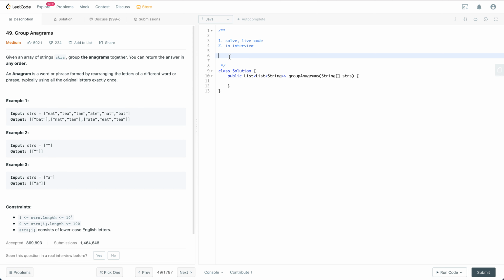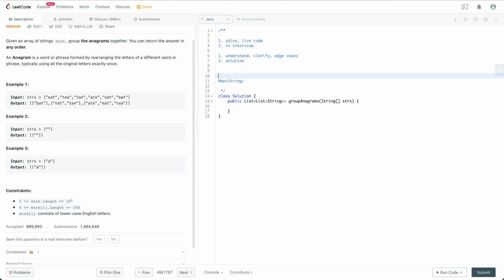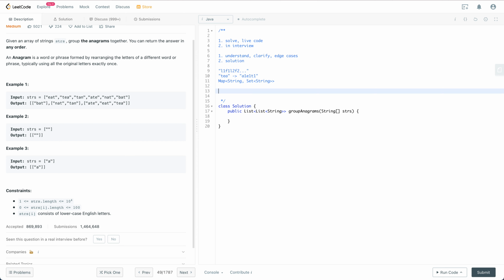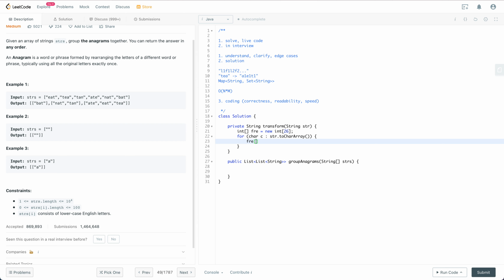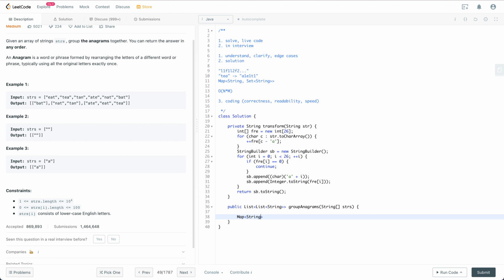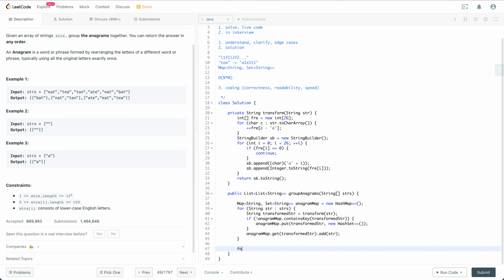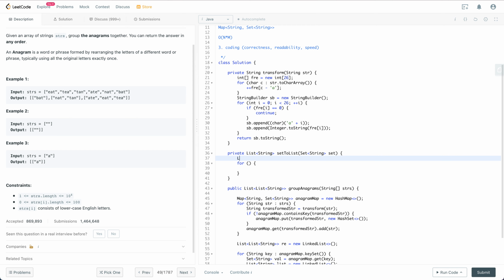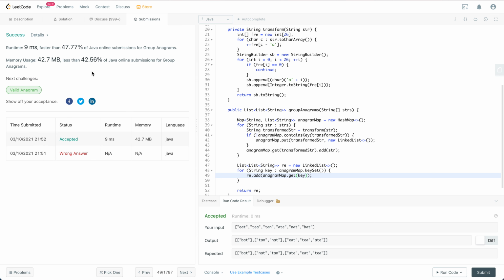Amazon Coding Interview Question | Leetcode 49 | Group Anagrams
In this video, we introduce how to solve the "Group Anagrams" question which is used by big tech companies like Google, Facebook, Amazon in coding interviews. We also cover how to behave during a coding interview, e.g. communication, testing, coding style, etc.